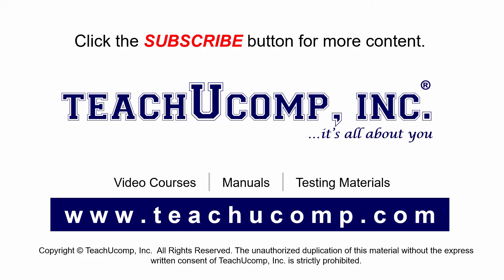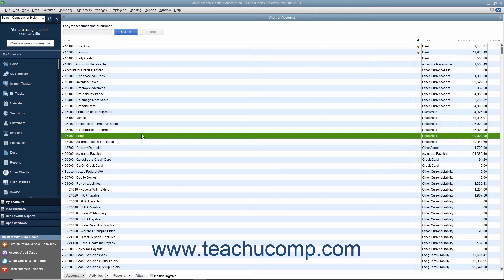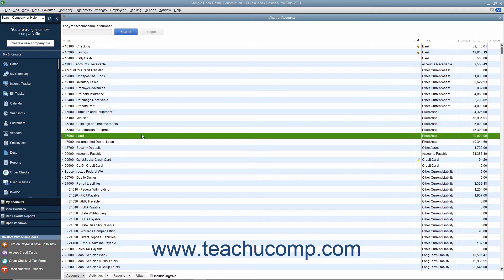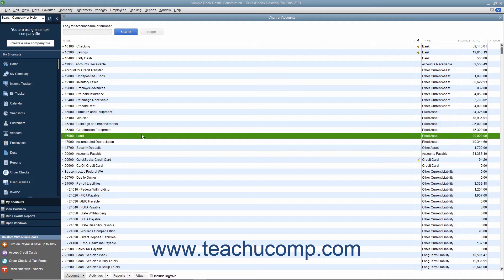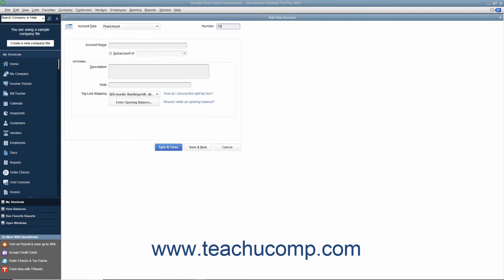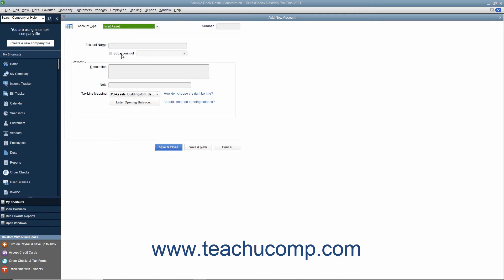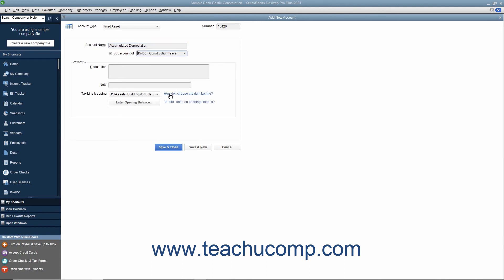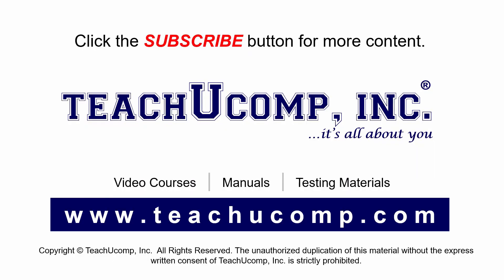QuickBooks Desktop Pro 2021 Tutorial Creating Fixed Asset Accounts Intuit Training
Learn about Creating Fixed Asset Accounts in Intuit QuickBooks Pro 2021 with the complete ad-free training course